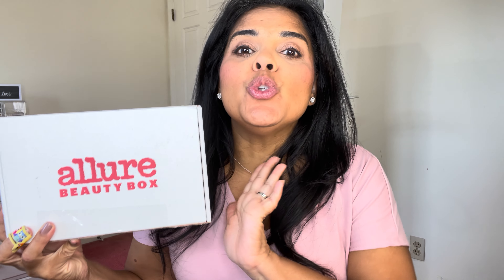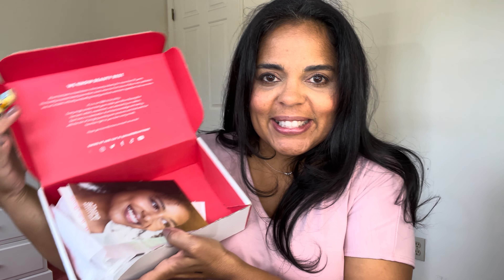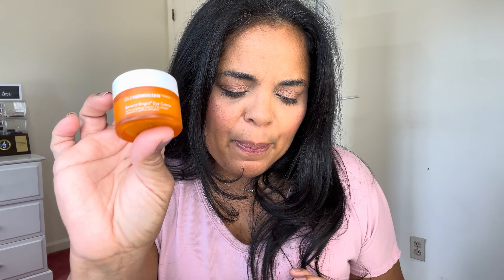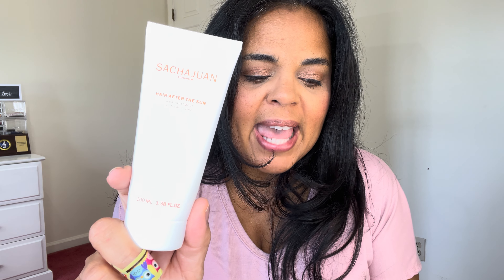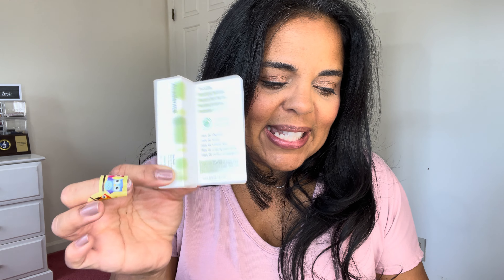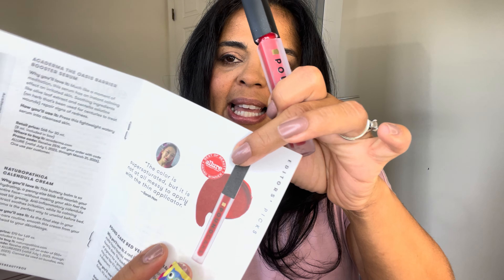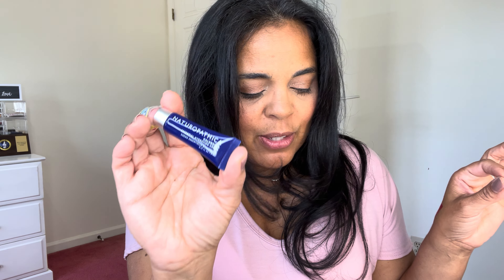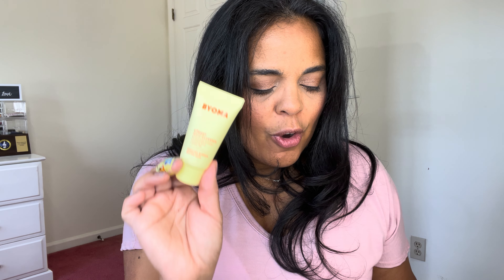July’s Allure Beauty Box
Hi,

These are the contents of my July Allure Beauty Box. I will be opening my August box soon.

Love,
Eileen